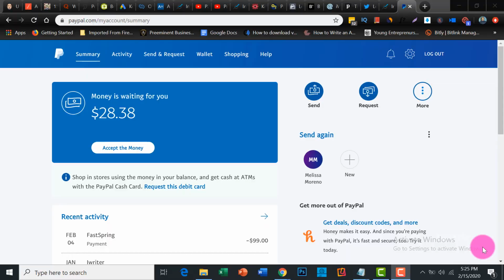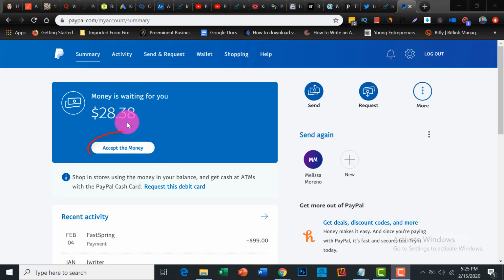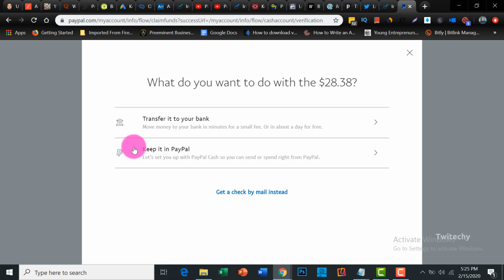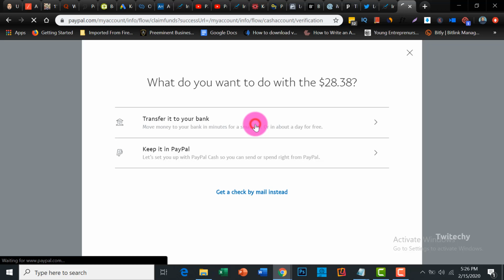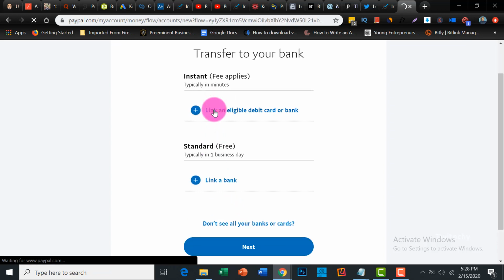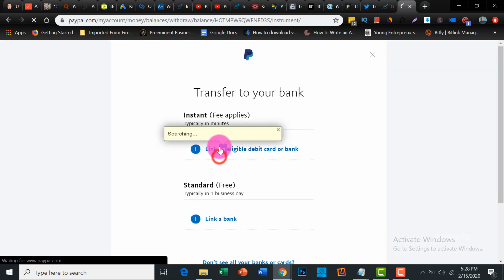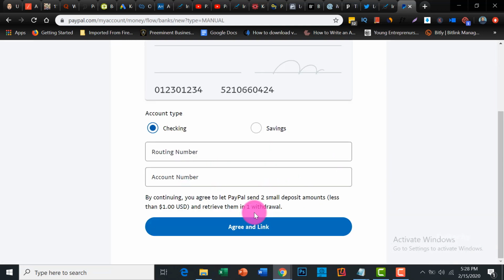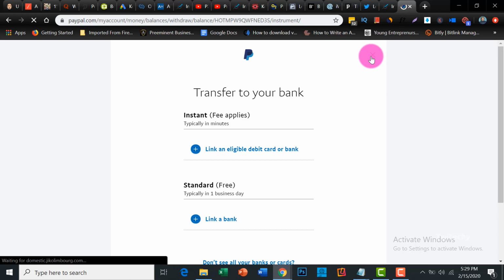How do I Withdraw Cash from PayPal?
In this Question and Answers section - you get to know all about How Do I Withdraw Cash from PayPal. And even more!

You can find many more PayPal Q&A videos in this PayPal Ghana 2020 Playlist.